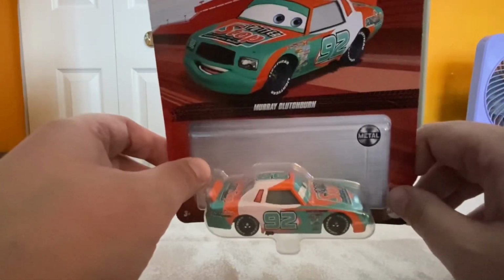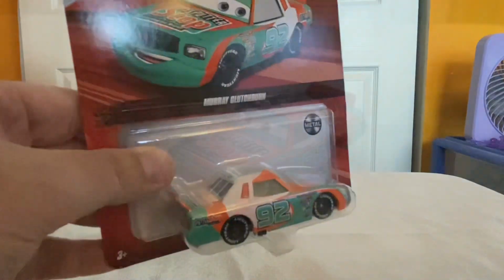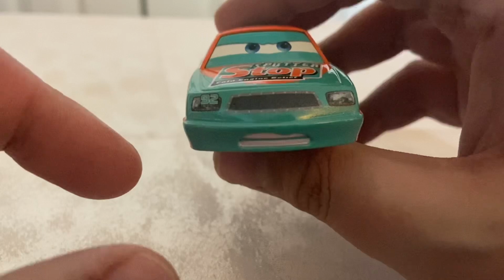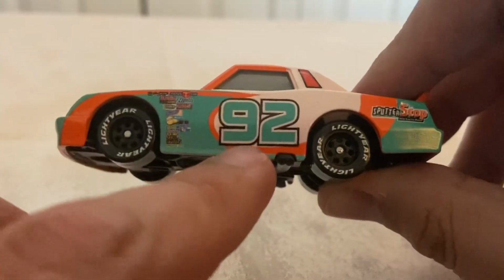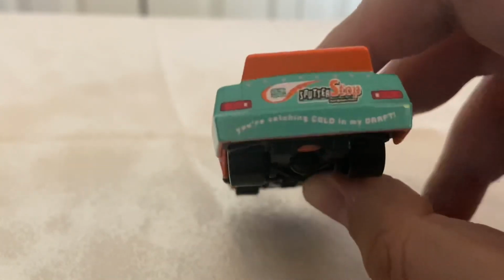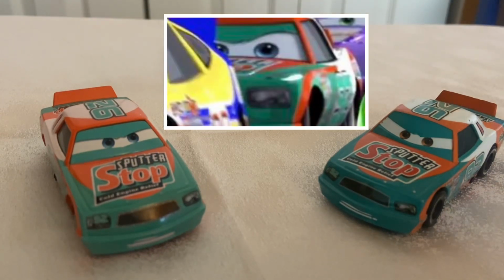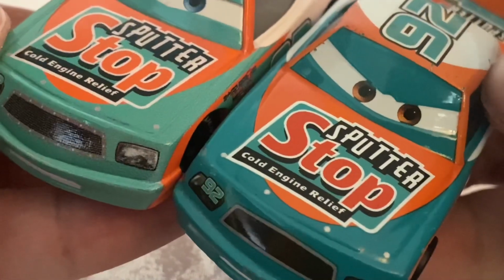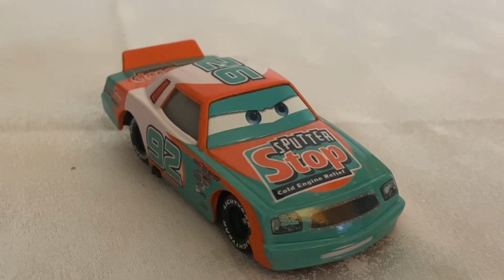Disney Pixar Cars Review/Comparison: Murray Clutchburn (Sputter Stop Cars 1 Piston Cup Racer #92)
With a brand new Thailand Variant, it’s time for another review/comparison! This time it’s on Murray Clutchburn, the Cars 1 Sputter Stop racer. He’s looking quite fresh from Thailand, although beware - if you buy him from Walmart, you’ll need to buy another car, too. He’s not in the system yet for some reason.